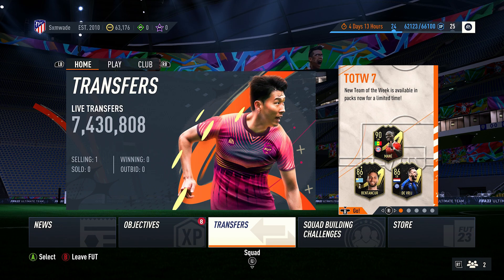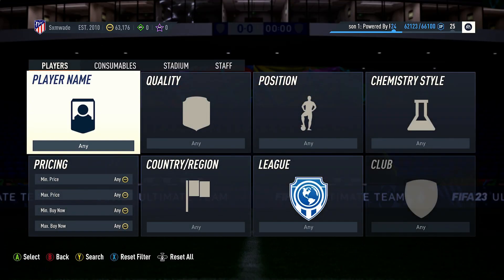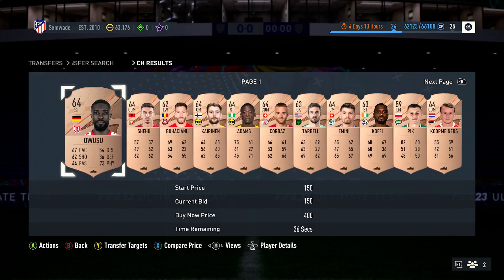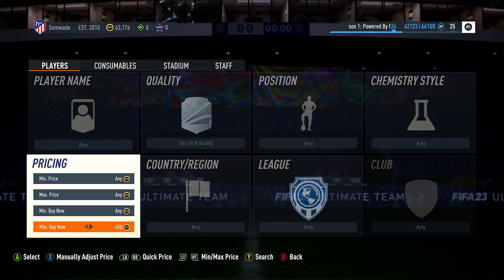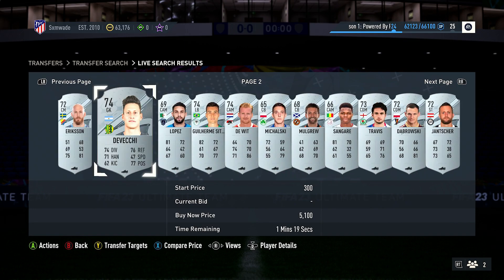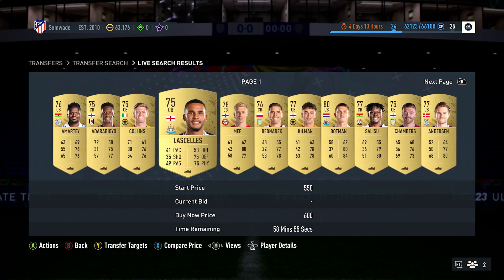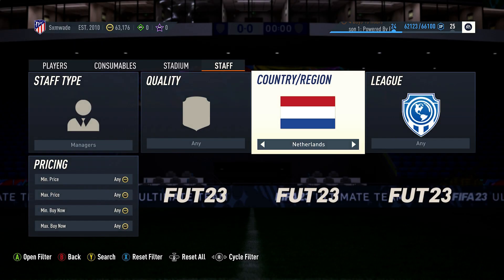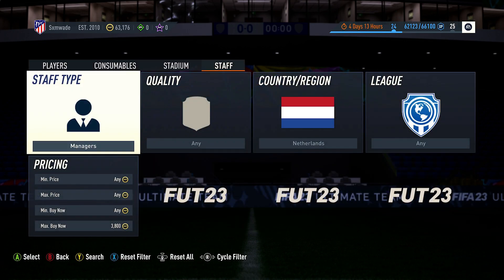Best Trading Methods? *EASY COINS* | FIFA 23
BEST TRADING TIPS! *MAKE EASY COINS* | FIFA 23